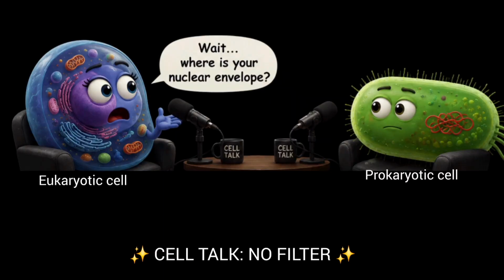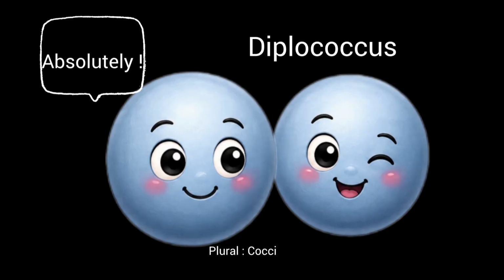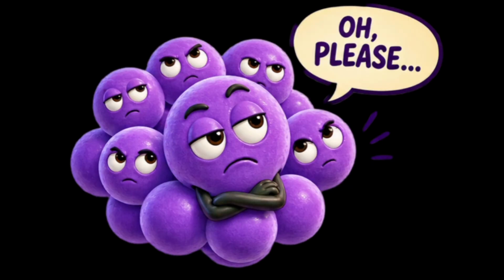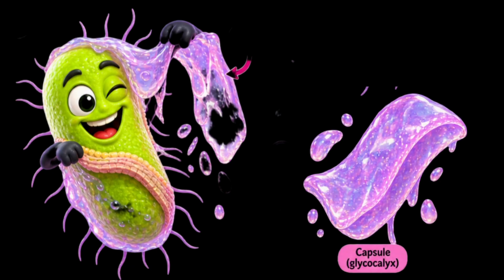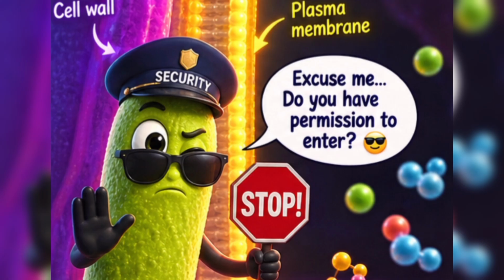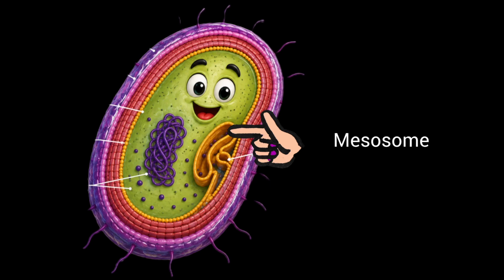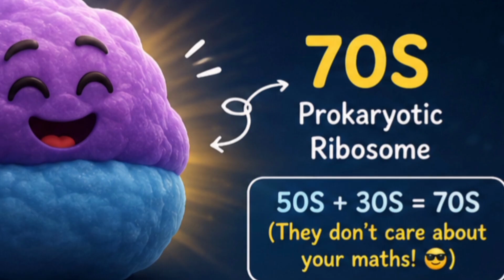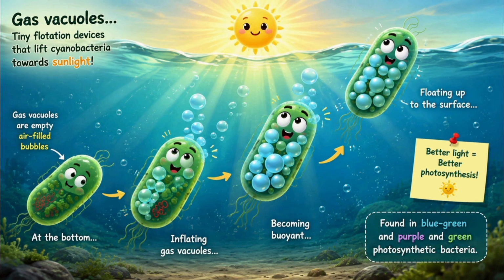The Crazy World of Prokaryotes! 🦠 | Prokaryotic Cell Explained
Prokaryotic Cell Explained | Bacteria, Plasmids & Ribosomes | Biology Made Fun!
Bacteria are weird… and honestly, that's what makes them fascinating! 😂🦠
In this video, we take a fun journey into the world of prokaryotic cells. From their shapes and cell envelope to flagella, pili, fimbriae, ribosomes, inclusion bodies, nucleoid and plasmids, we'll explore the tiny world of bacteria without making Biology feel boring!
✨ In this video, you'll learn about: 🦠 Prokaryotic cells and their characteristics
🧫 Shapes of bacteria
🏃 Flagella, pili and fimbriae
🧬 Nucleoid and plasmids
⚙️ 70S ribosomes and polysomes
📦 Inclusion bodies and reserve materials
🎈 Gas vacuoles
🧱 The special case of Mycoplasma — the shape-shifter!
😂 Plus, a few Biology jokes along the way because who said NCERT has to be boring?
🧠 Test Yourself!
We've included 10 MCQs at the end of the video. Pause the video, attempt them, and check the answers in the pinned comment. Don't forget to tell us your score! 💪🦠
🎬 Credits & Acknowledgements
Creative visuals, concepts and production: Raji / Just Dialogues
Creative collaboration and educational assistance: ChatGPT (OpenAI)
Centrifugation GIF:
View the original file and licence details⁠�
Wikimedia Commons